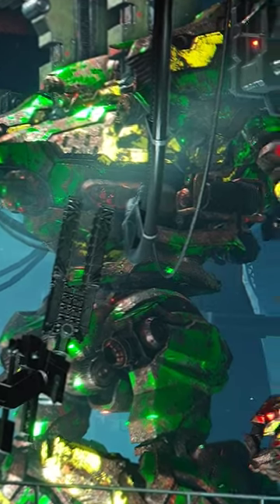How Chromatic Aberration looks like: Terrible! Armor Core 6 forced chromatic aberration sucks